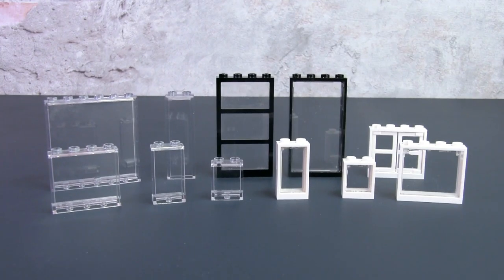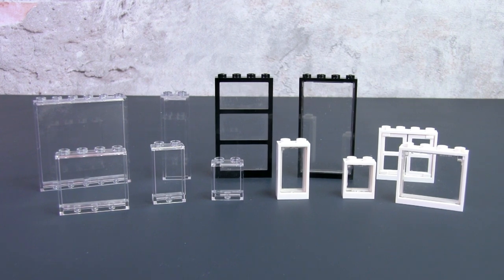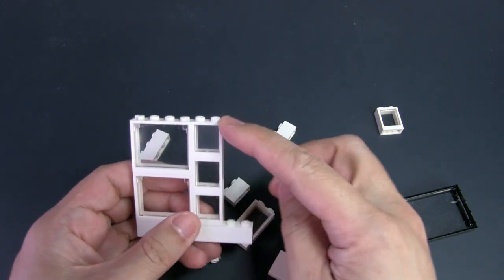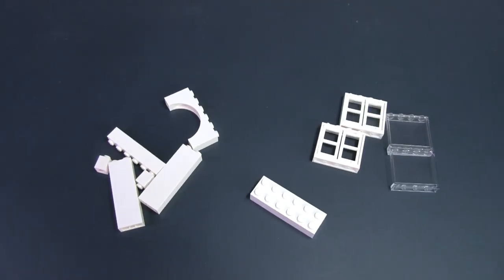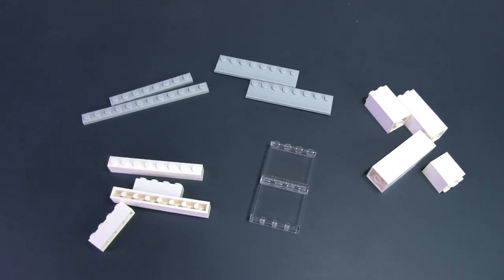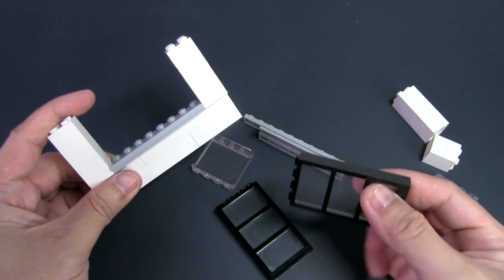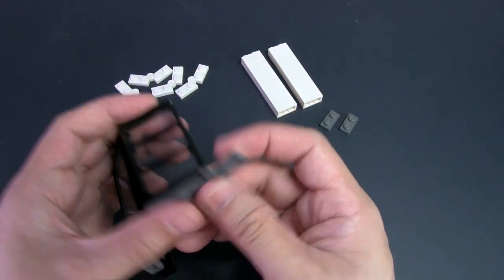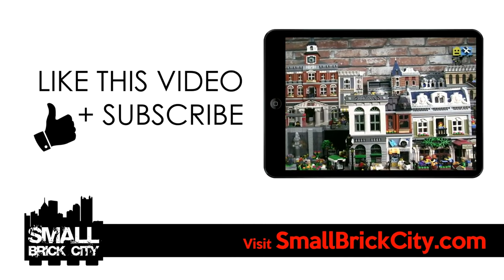Easy LEGO Window Designs for MOCs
In this video, I share a variety of different LEGO window designs you can use for MOCs or builds.

The designs utilize different parts and techniques so there is something for everyone.